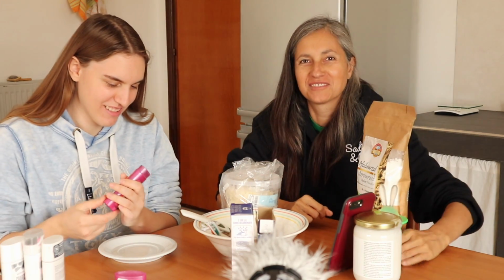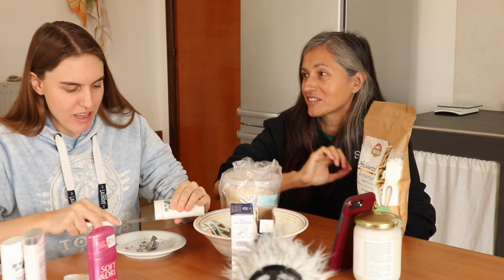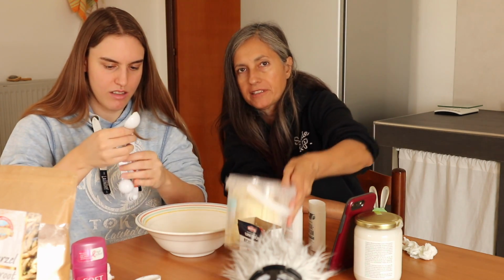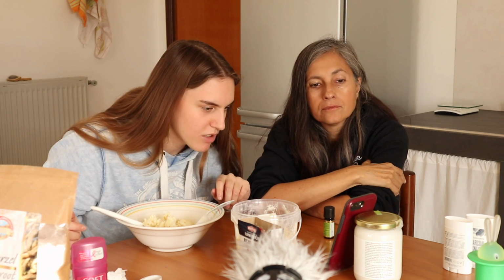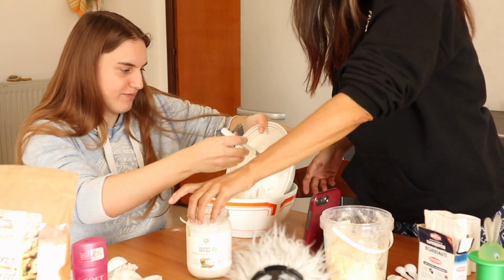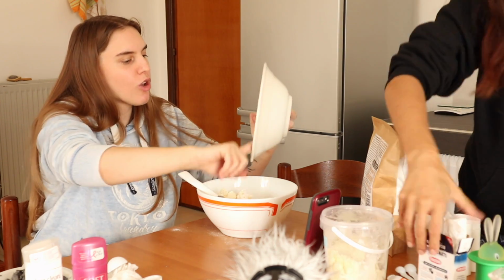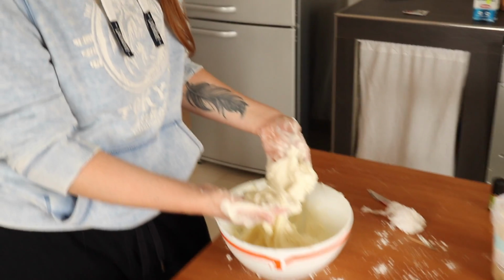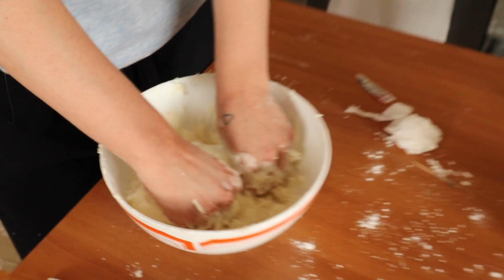Last Beach Day Of The Year & P’s 54th Birthday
Join us on possibly the last beach day of the year here in Italy! We celebrated P's 54th birthday this year, and I couldn't be more grateful to be with such a radiant and beautiful soul!